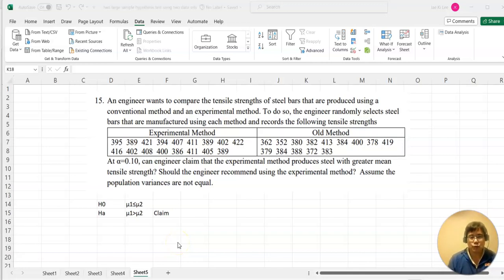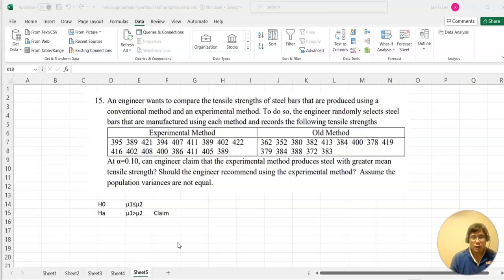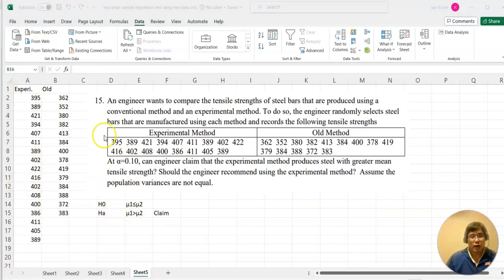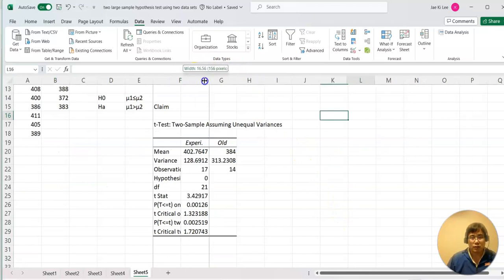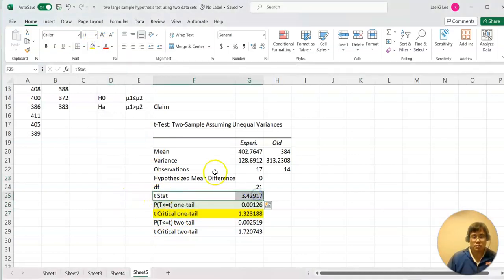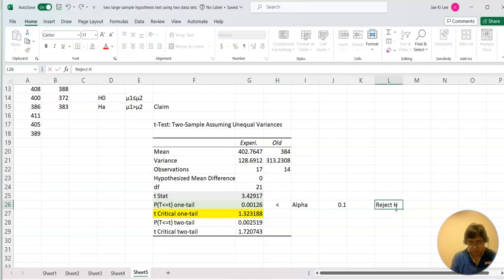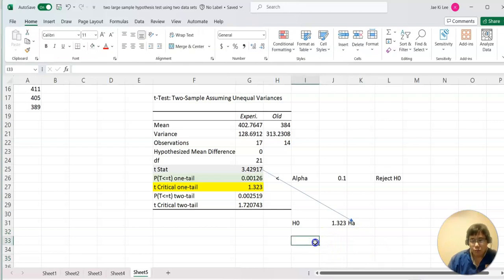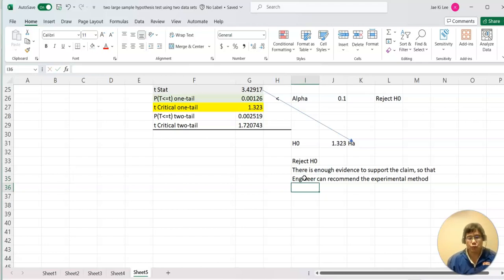MAT 209 Lesson 17-4 Two small independent samples hypothesis test, assuming unequal variance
This video covers a two small independent sample hypothesis test with assuming population variances are unequal